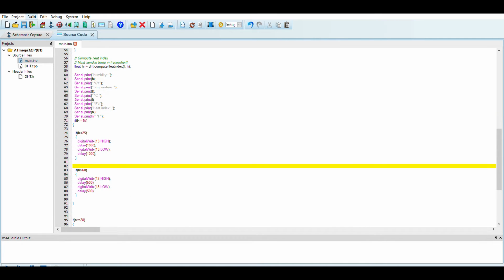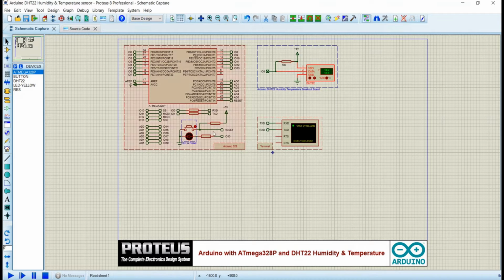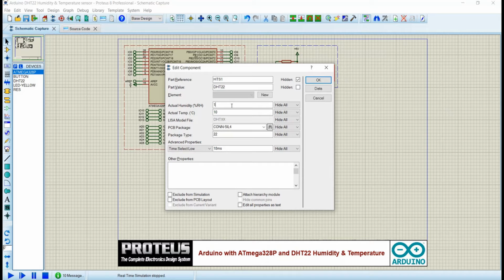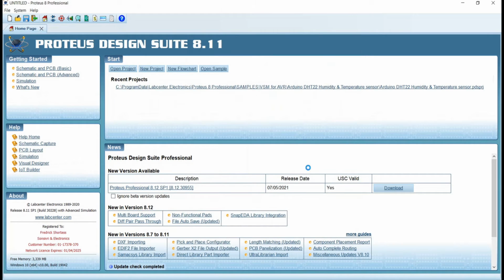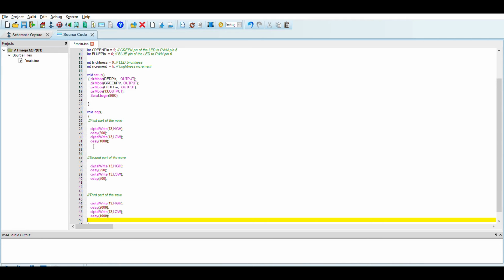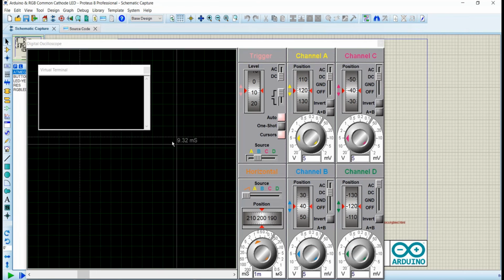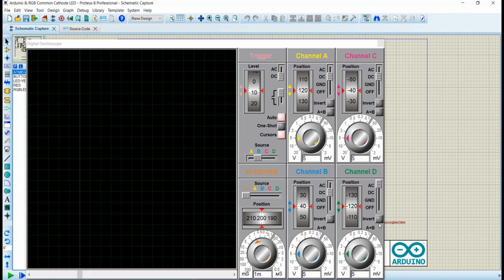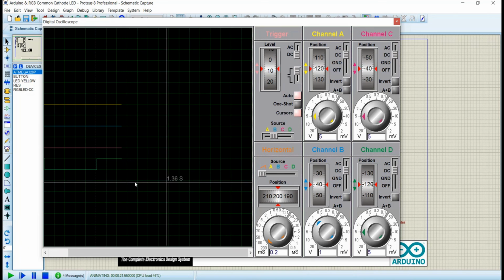Assignment 3 | DIY Lab | Pranav Mehrotra | 20IM10028 | Section 16 | IIT Kharagpur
Hello everyone, this is my Assignment 3 of DIY Lab. I have simulated a Temprature and Humidity sensor and a RGB common cathode LED oscillator in Proteus Software.